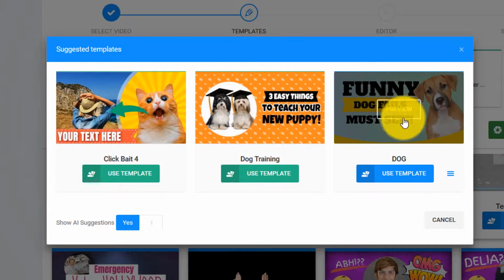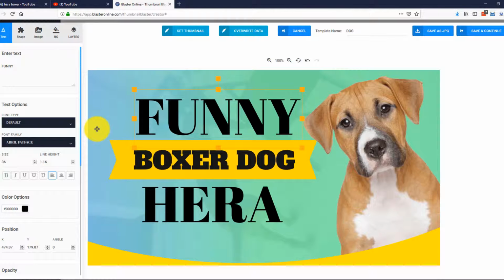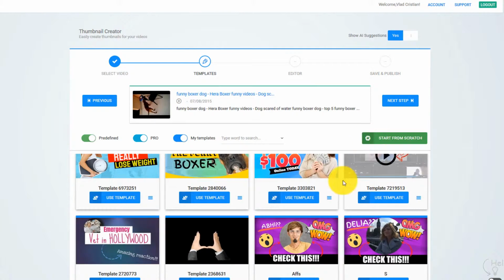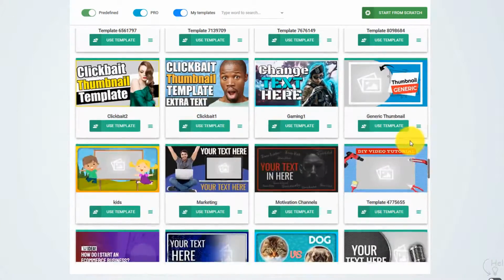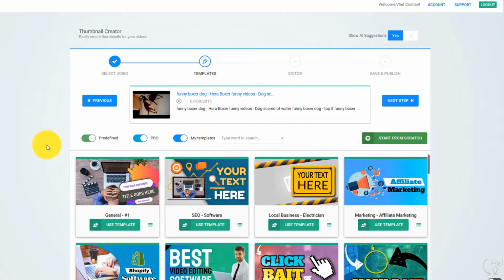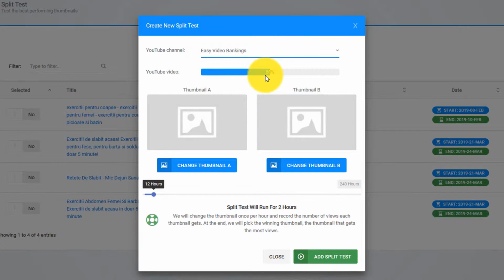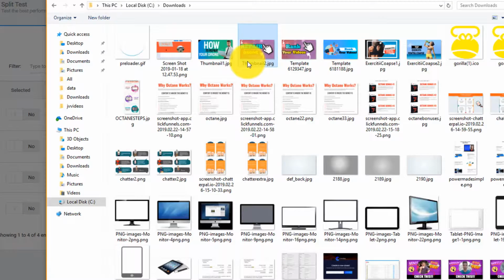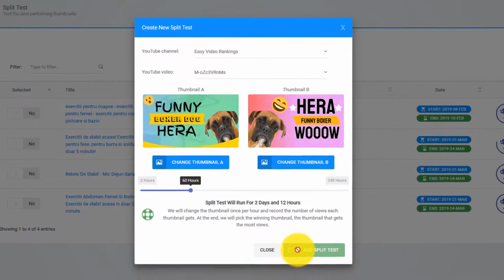⭐Best Youtube Thumbnail Maker Software⭐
Never miss a daily video about internet marketing, making money online and entrepreneurship..

Do you want 100% free traffic without doing any work?